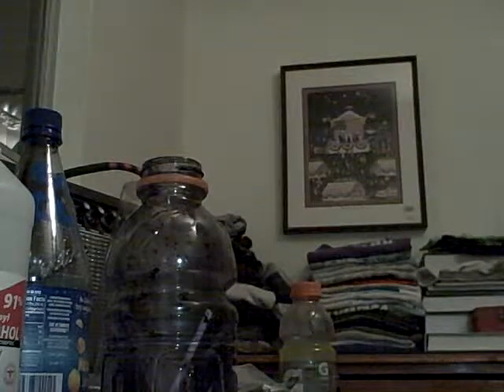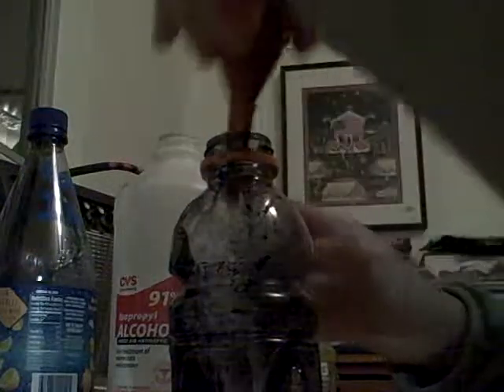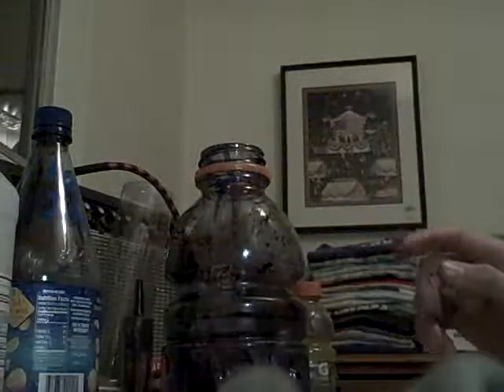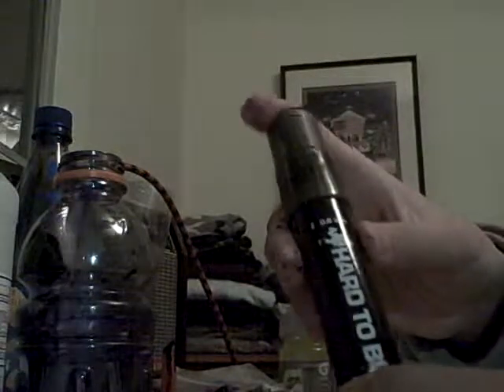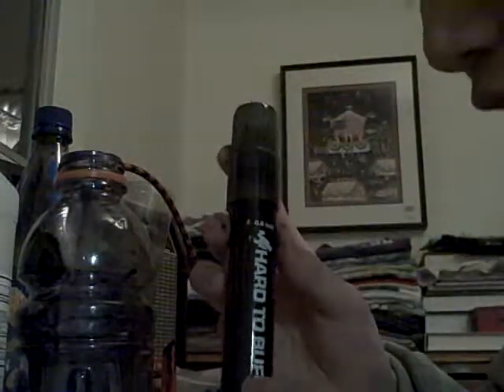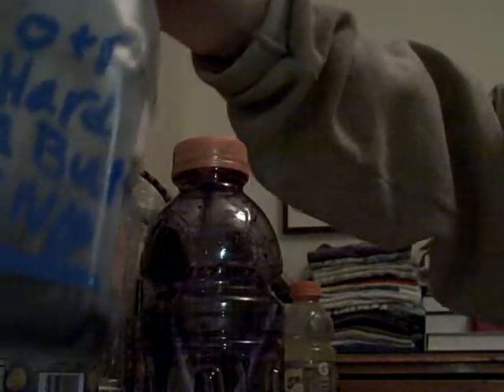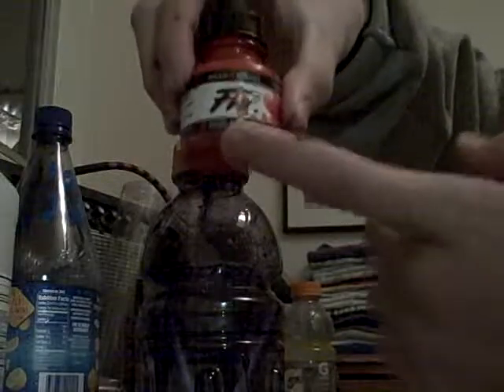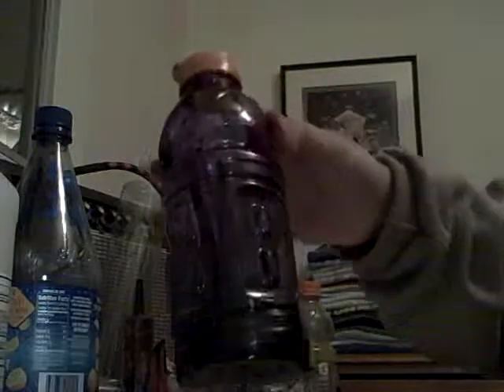NEW FORMULA INK!!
This is my new ink formula i have made. I am consistanly trying to make it better in any way. If you have any sugestions, TELL ME.